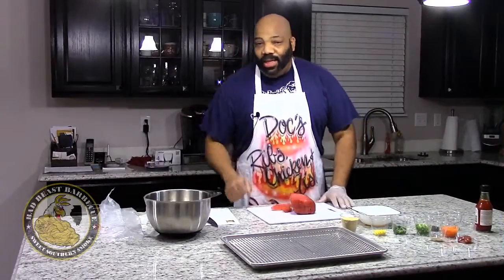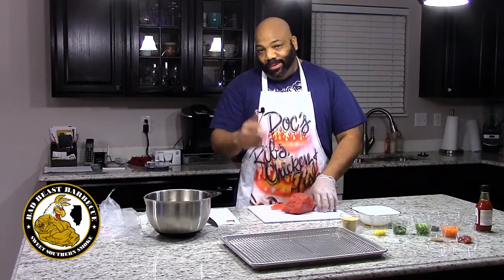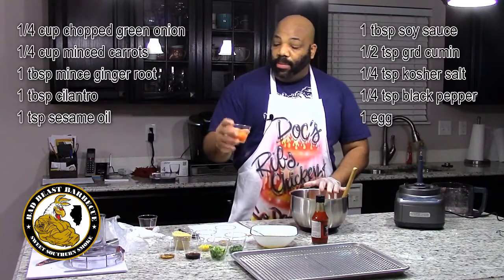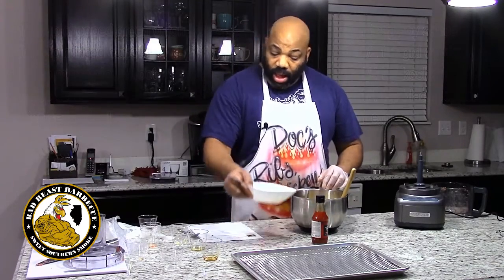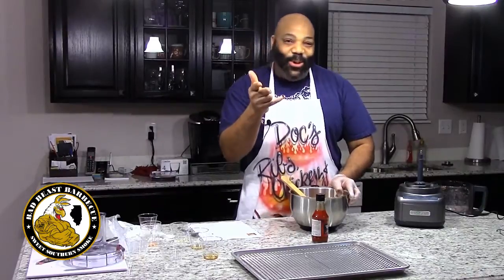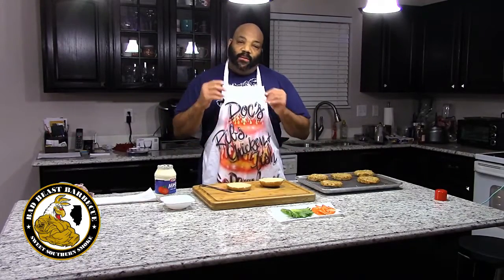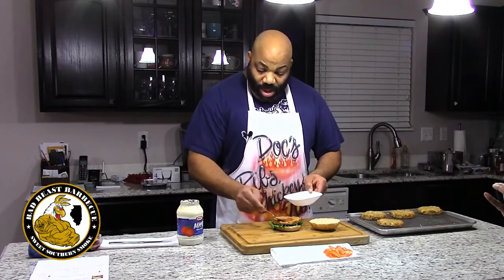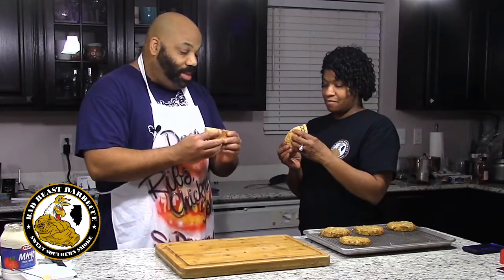Burger Series #2 | The Thai Tuna Burger - Oven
Ingredients

1 1/2 pounds fresh tuna steaks, minced
1/2 cup dry bread crumbs
1/4 cup finely chopped green onion
1/4 cup grated carrot
1 tablespoon minced fresh ginger root
1 tablespoon chopped fresh cilantro
1 teaspoon sesame oil
1 tablespoon ketchup
 1 tablespoon lite soy sauce
1/2 teaspoon ground cumin
1/4 teaspoon salt
1/4 teaspoon black pepper
1 egg, beaten
6 hamburger buns
6 lettuce leaves - rinsed and dried
2 medium tomatoes, sliced

Directions
1In a bowl, thoroughly mix minced tuna, bread crumbs, green onion, carrot, ginger, cilantro, sesame oil, soy sauce, cumin, salt, pepper, and egg.

Preheat oven broiler.

Form tuna mixture into 6 patties, brush each patty with ketchup and place in a broiler pan on top oven rack. Cook, uncovered, 4 minutes per side, or until easily flaked with a fork. Serve on whole wheat Kaiser buns with romaine lettuce and tomato.